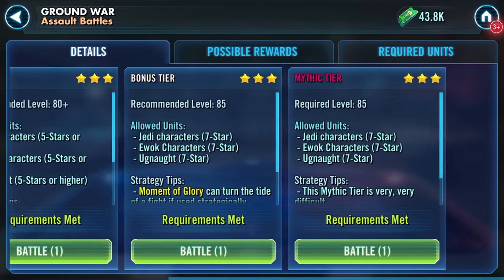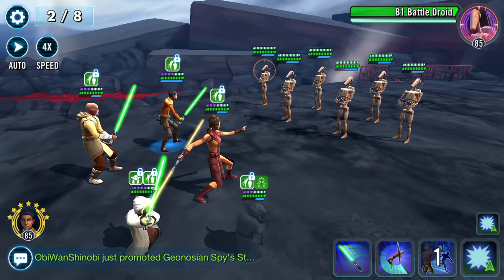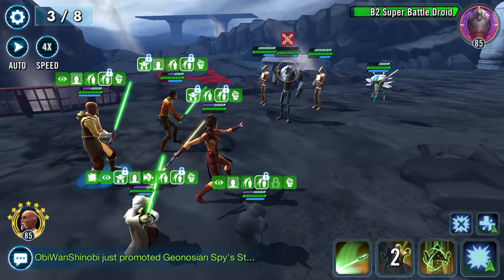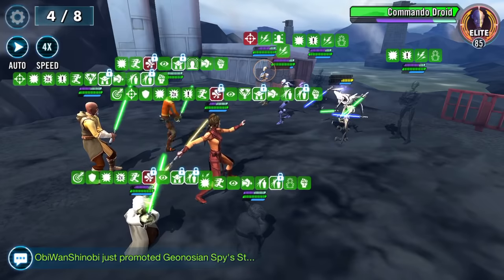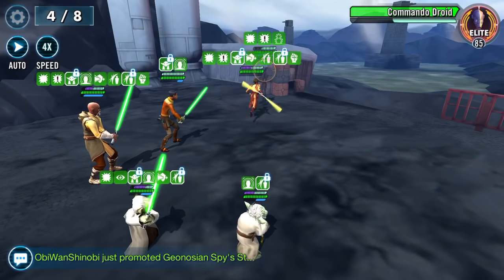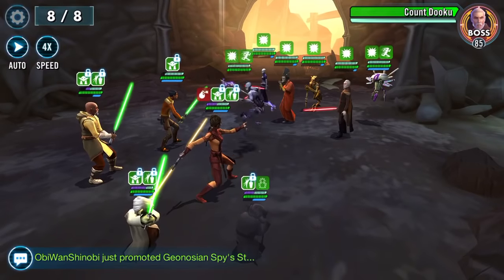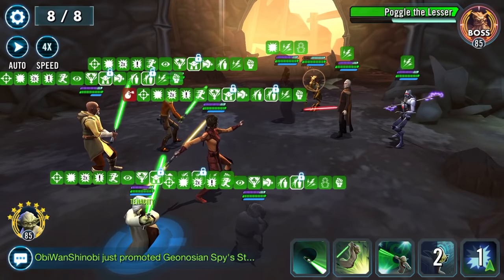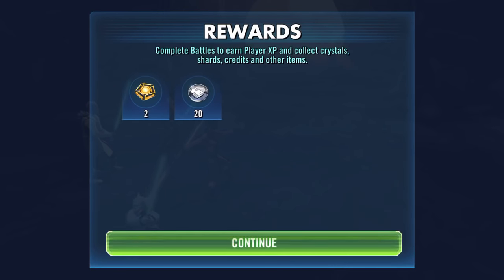Ground War - Mythic: Bastila Jedi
So much easier and RNG non reliant